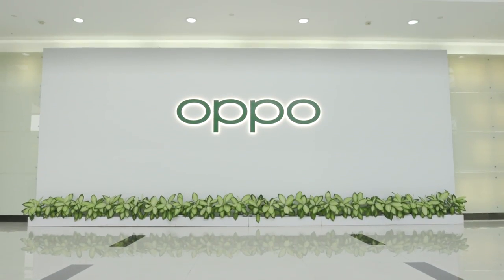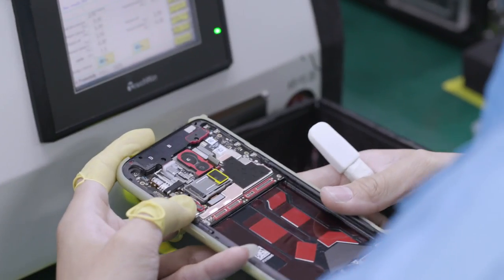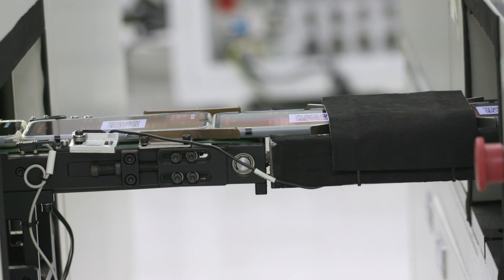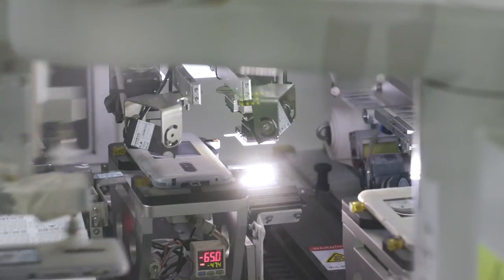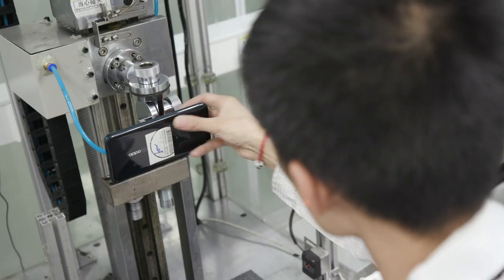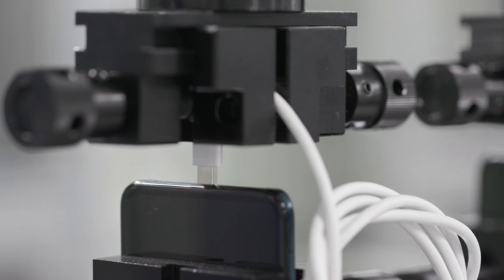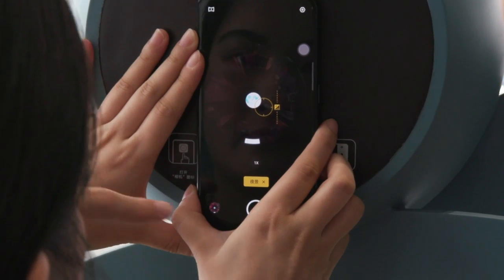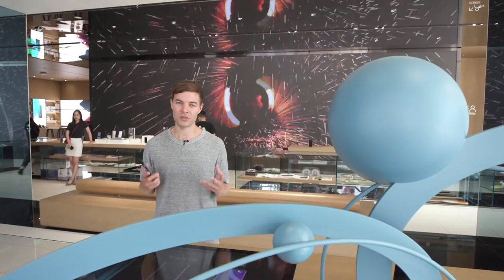How Smartphones are made in China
Did you ever wonder how a smartphone is built and its quality is ensured? We visited one of Oppo's Smart Manufacturing Centers in China and saw both the production and the testing facilities of the Reno 10X Zoom.